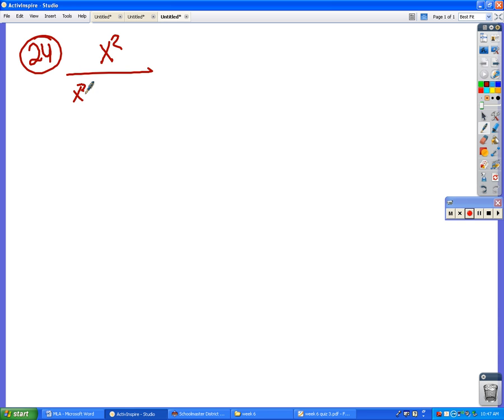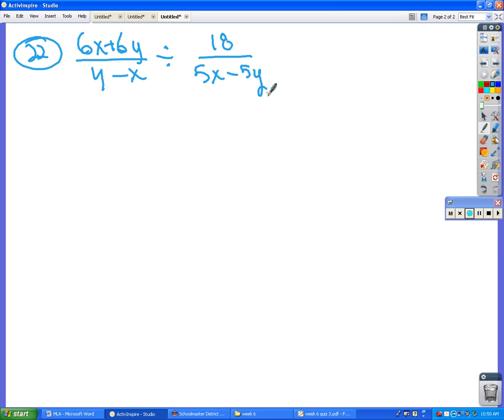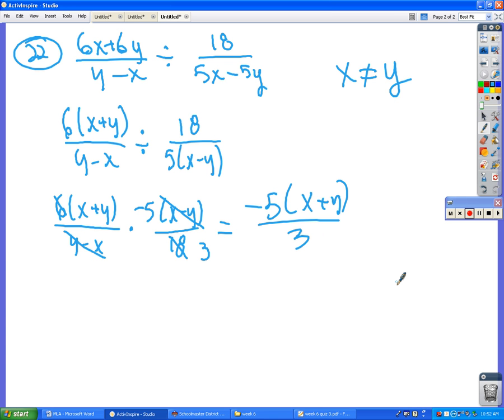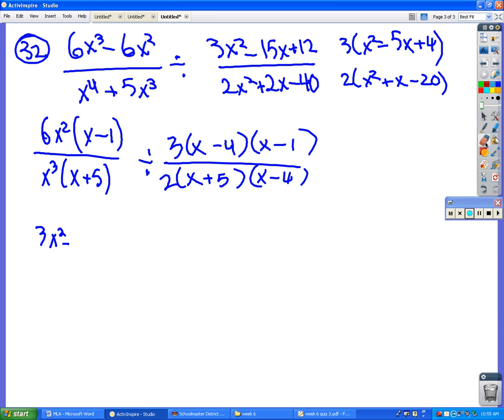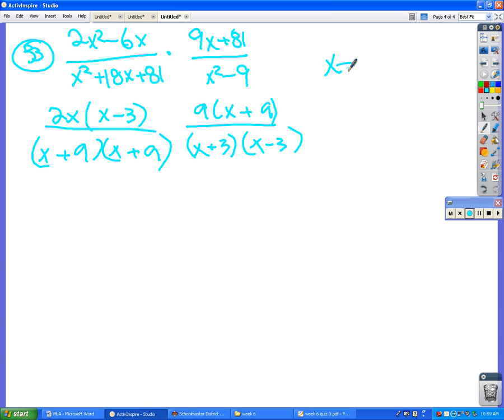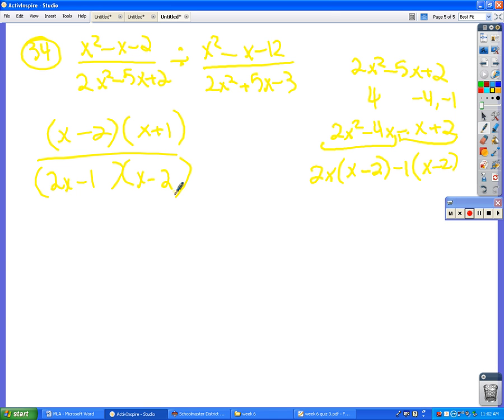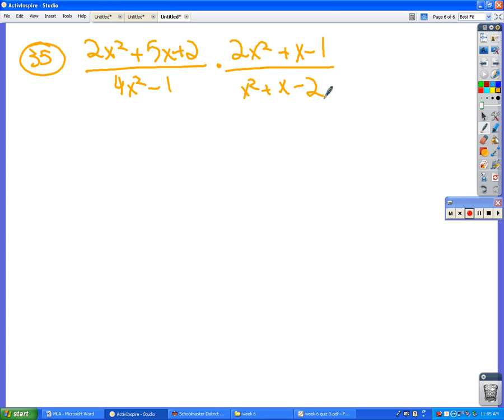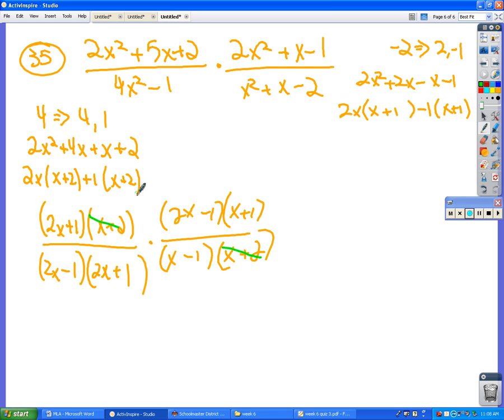aa lesson 8-4 questions part 2.avi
Advanced algebra questions on section 8-4 part 2